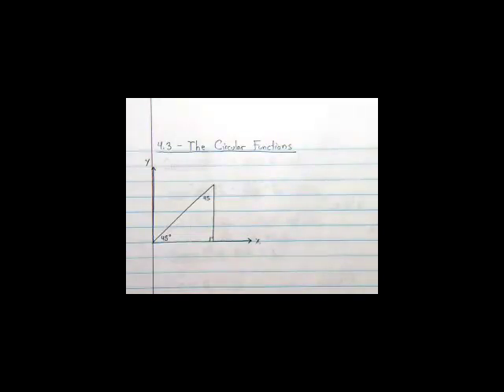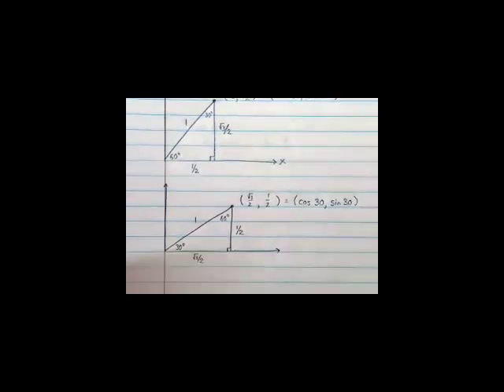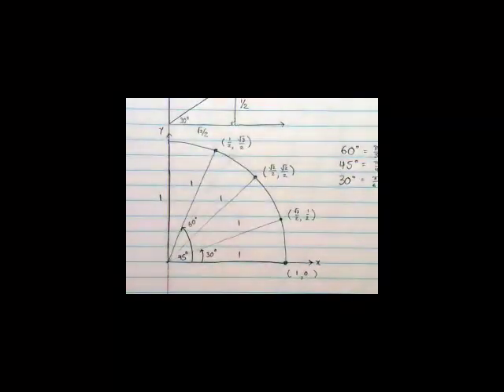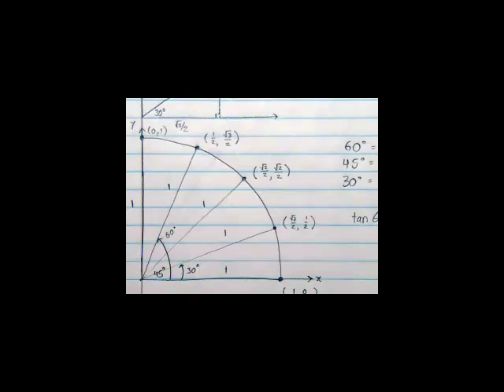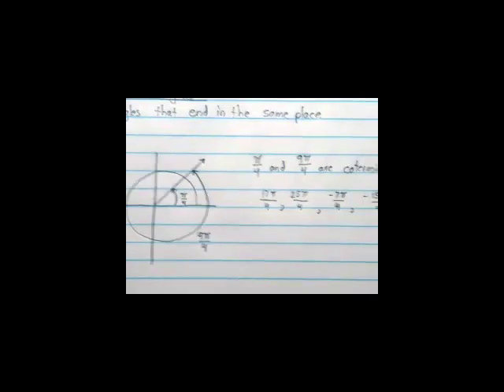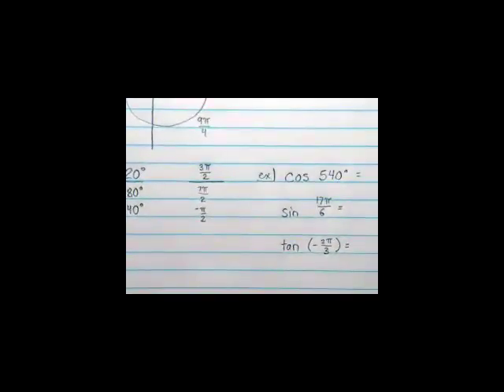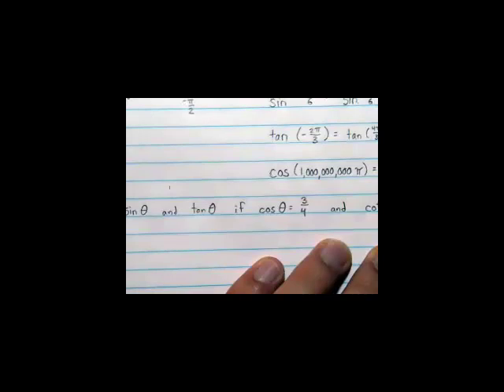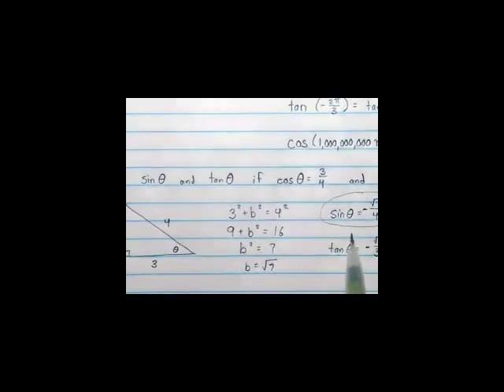Pre-Calculus 4.3 - The Circular Functions